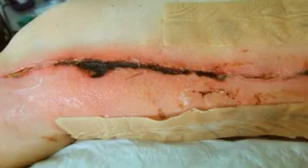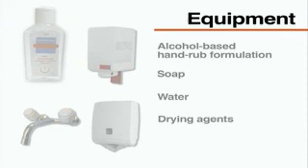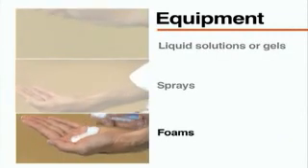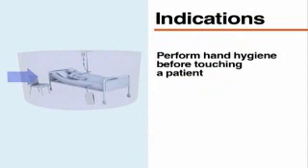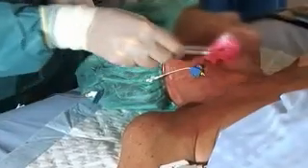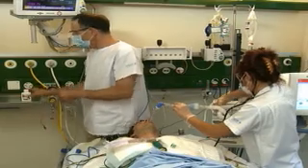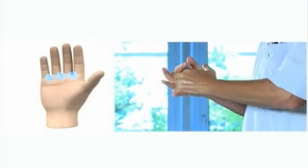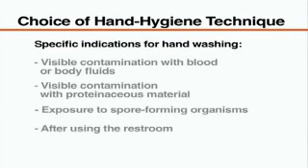nejmvcm0903599 attach 1 nejmvcm0903599